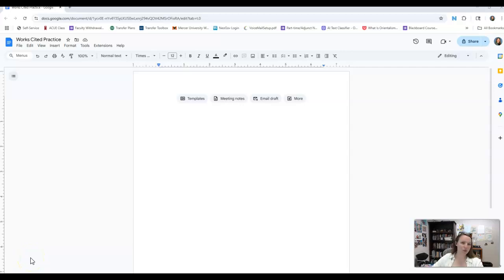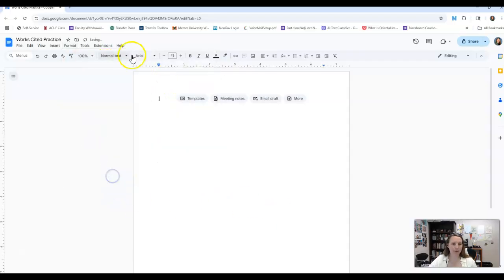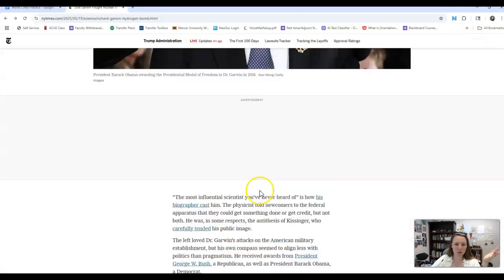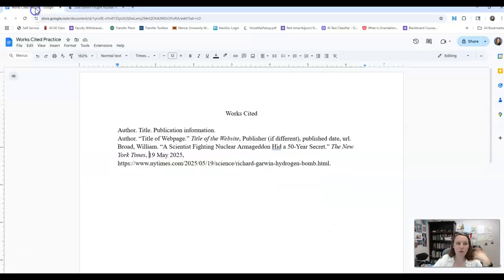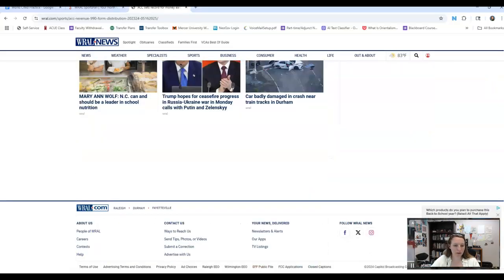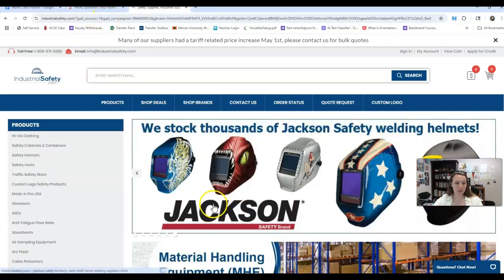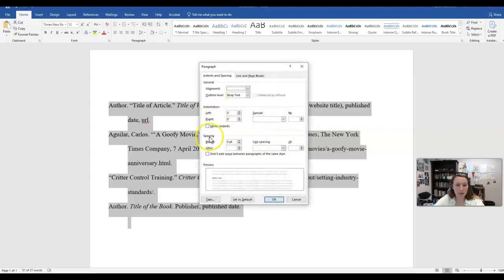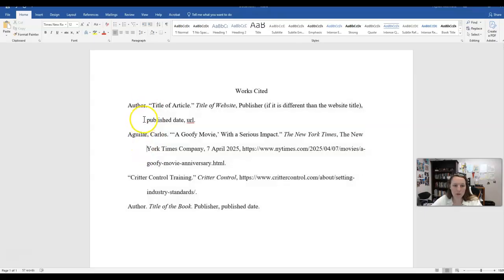110 Works Cited